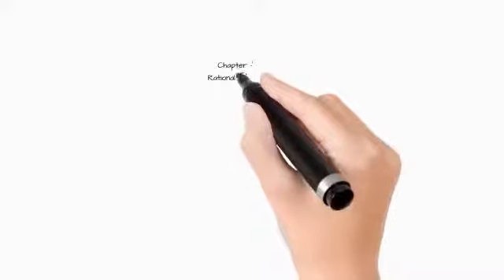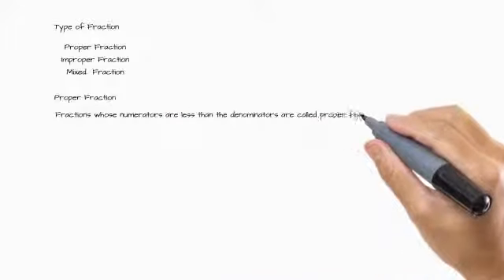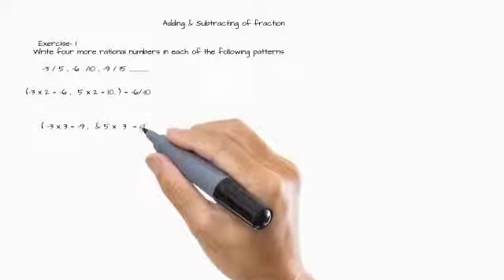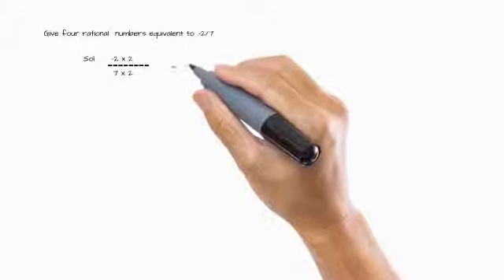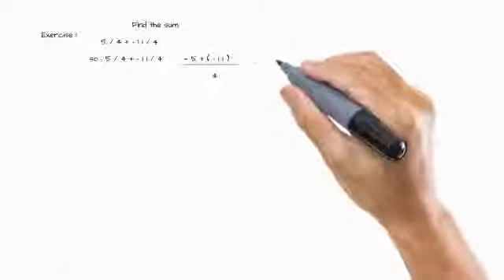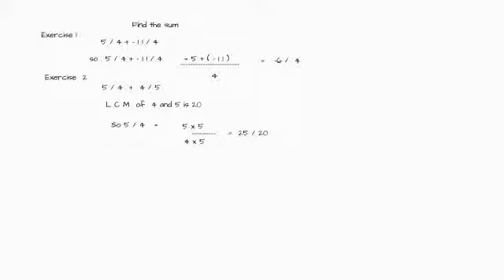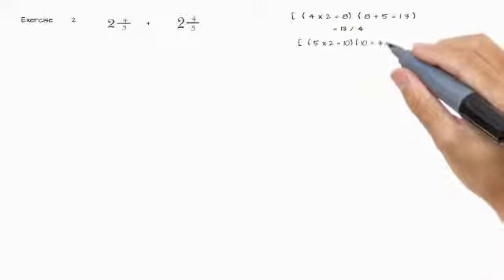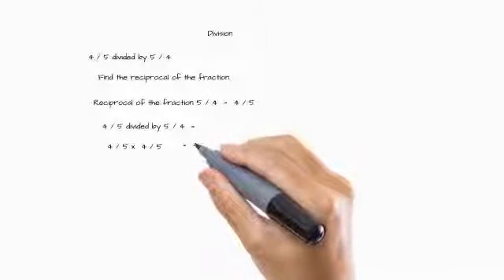Maths NCERT class 7, Rational Numbers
Those who have higher intelligence tend to perform better at school and go on to higher levels of education. Those who have higher intelligence tend to perform better at school and go on to higher levels of education. We are focusing to build a strong new generation.
We are trying to explain all type of exercise, You can learn easily without anyone help.